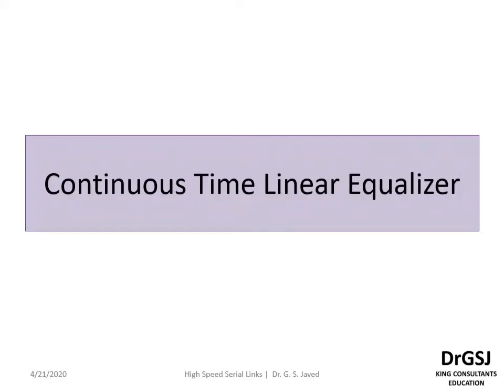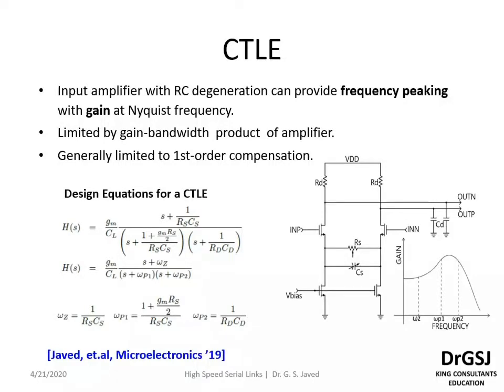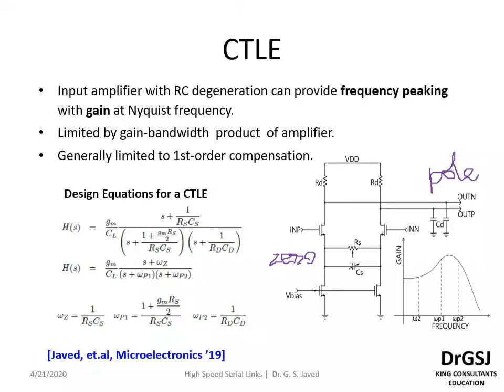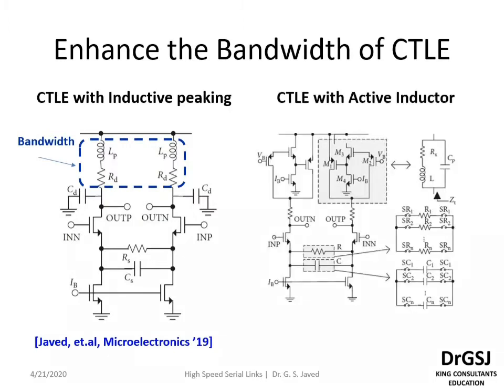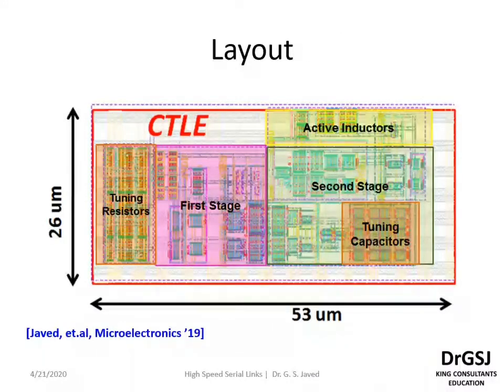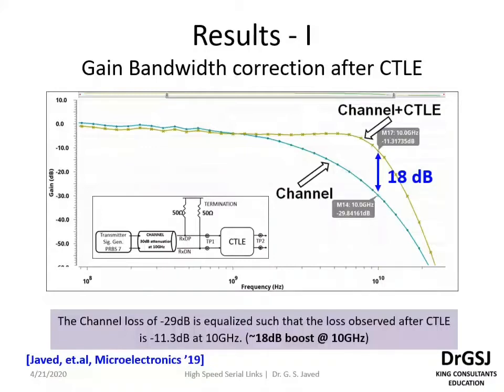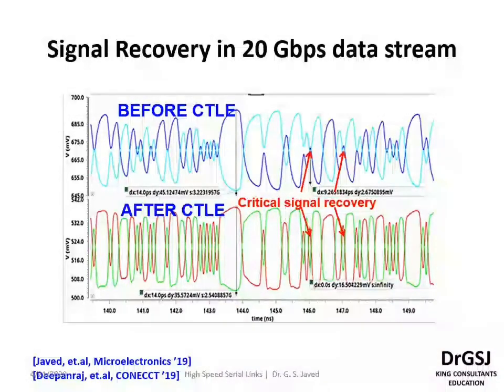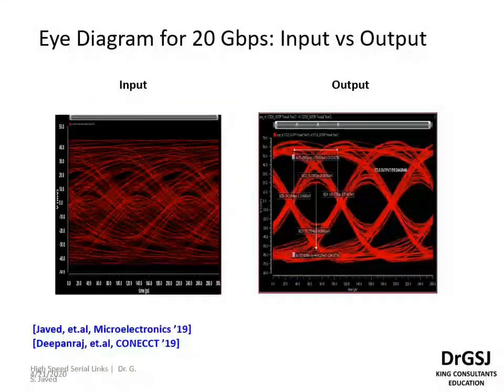CTLE for 20Gbps SerDes | Dr G S Javed | Equalization Receiver Design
A quick overview for the continuous time linear equalizer (CTLE) for high speed SerDes design. Here, design is reported for 20Gbps data rates. This work was published in Microelectronics Journal in 2019.

USP: 18dB of loss recovery using CTLE

2:22 Pole and Zero in CTLE
3:33 Enhance Bandwidth
4:03 Circuit Design
6:00 Simulation Results
9:00 Eye Diagram 20 Gbps
10:25 Q&A